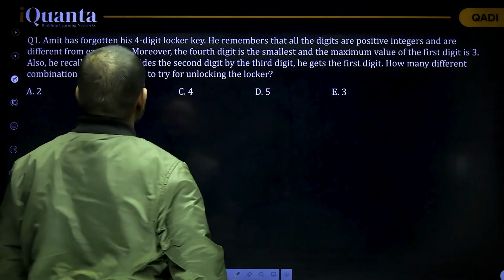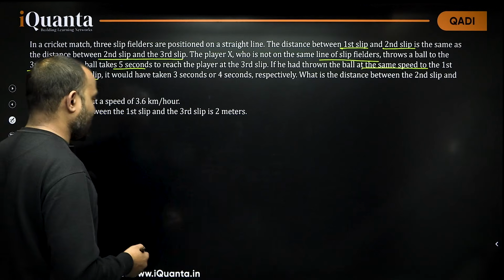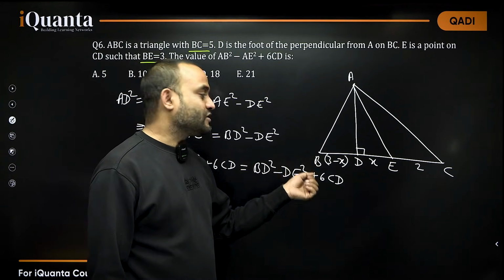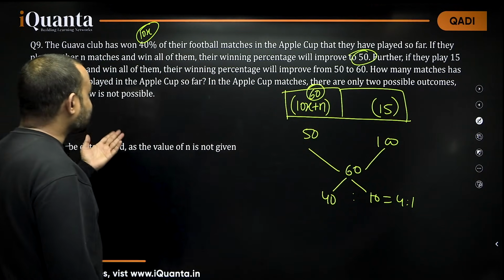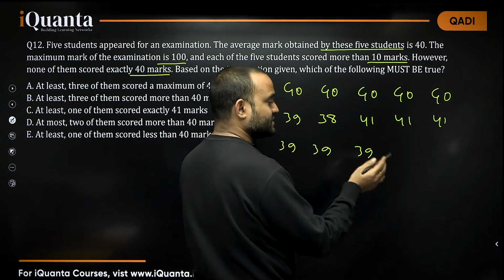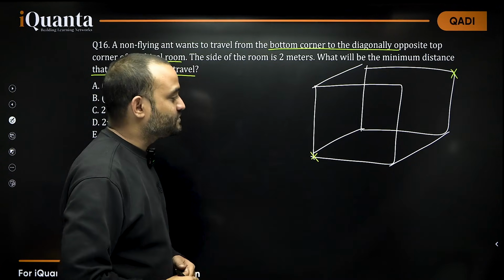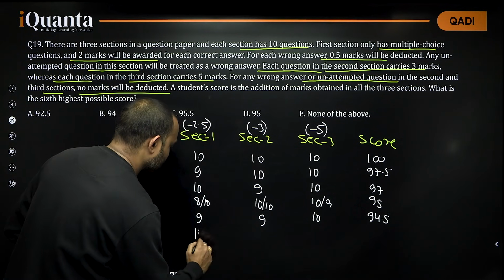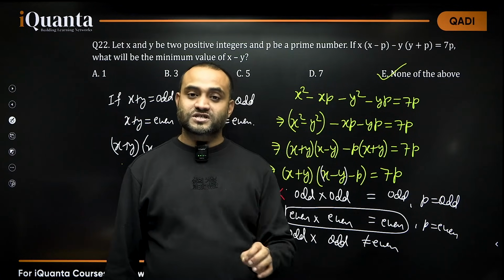XAT 2023 Quants PYQ Solutions | Complete XAT Previous Year Paper Discussion | iQuanta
Prepare smarter for  XAT 2026  with a complete walkthrough of the  XAT 2023 Quantitative Ability & Data Interpretation  section. In this session, we break down every PYQ with clear explanations, concepts, shortcuts, and XAT-level problem-solving approaches.

Whether you’re targeting XLRI, XIMB, IMT, TAPMI or any top B-school, solving PYQs is the fastest way to understand paper pattern, difficulty level, and high-yield topics.